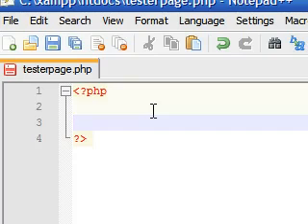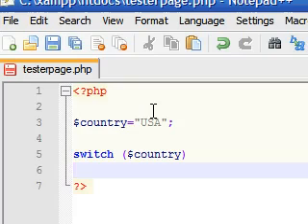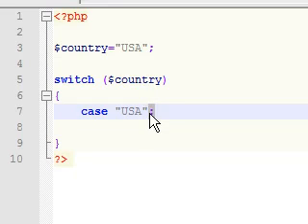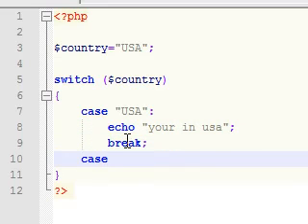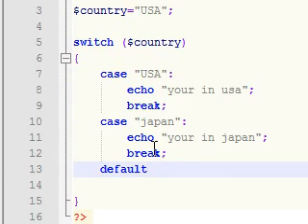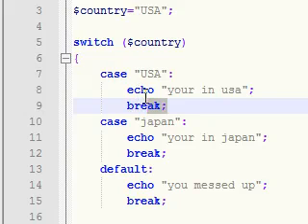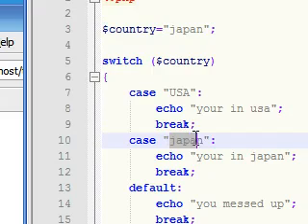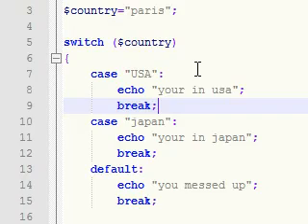PHP Tutorial - 6 (Switch statement).flv